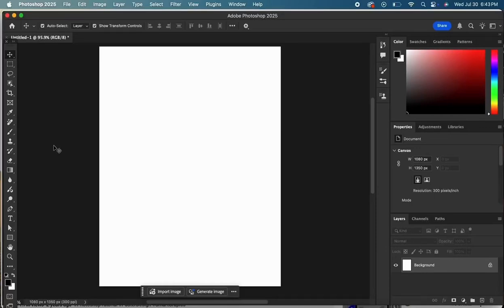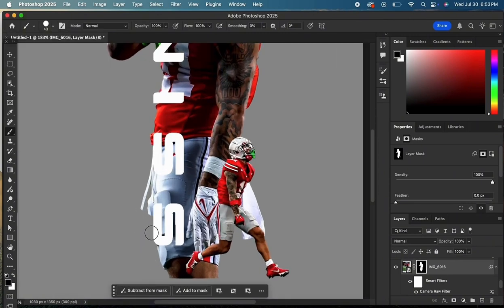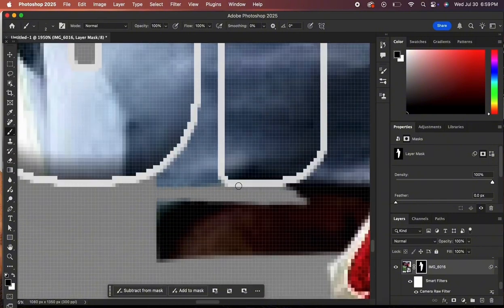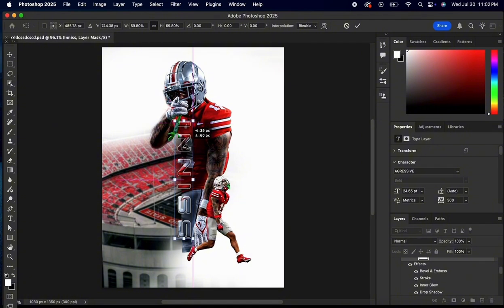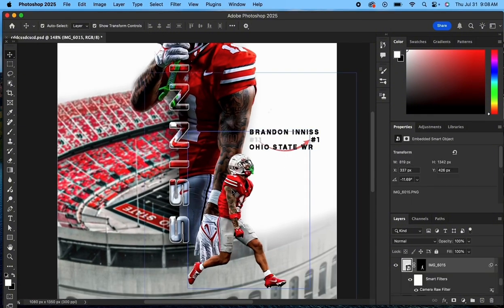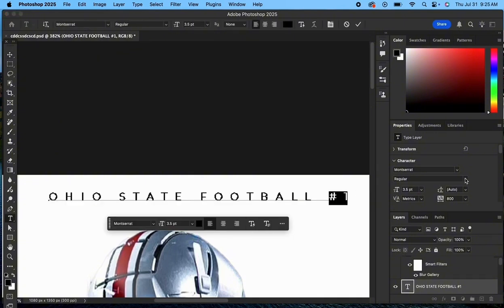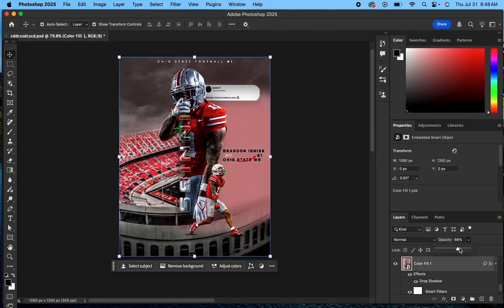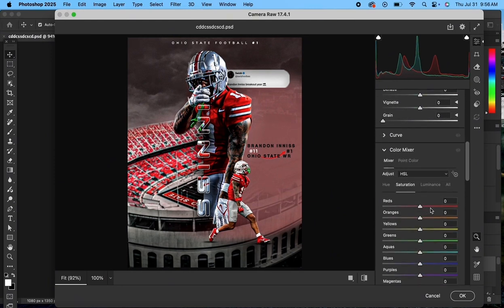D1 Football Graphic Tutorial: Photoshop